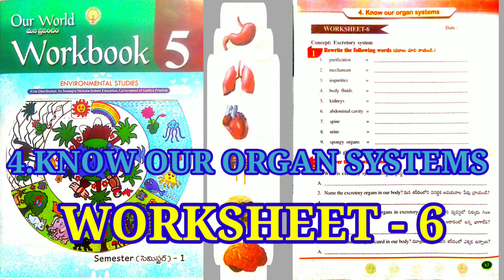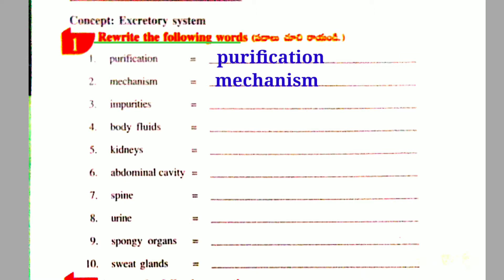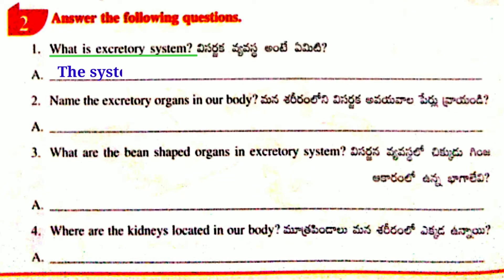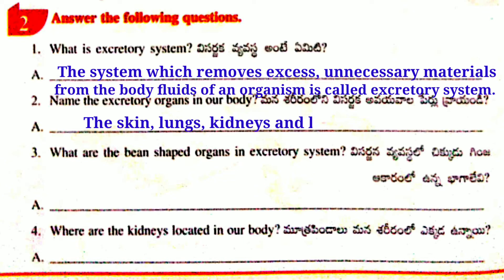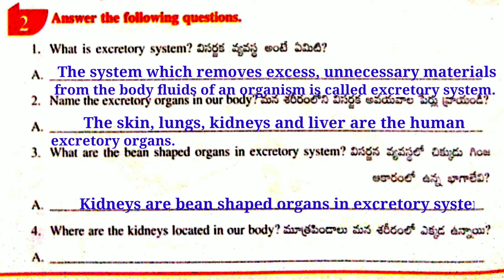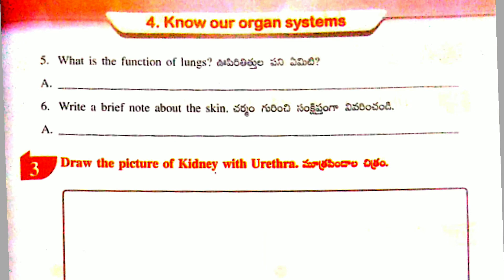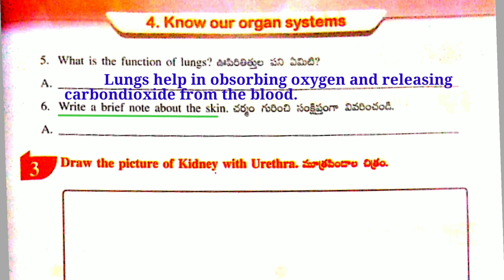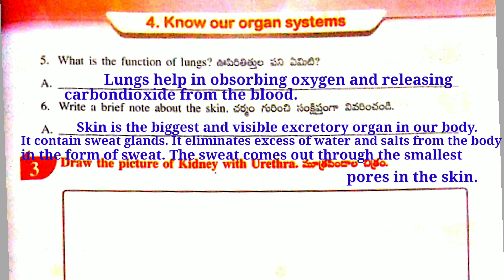# WORKSHEET - 6# Excretory system# CLASS - 5 # KNOW OUR ORGAN SYSTEMS # CHAPTER - 4 # OUR WORLD #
# worksheet-6 know our organ systems# class5#

class5 know our organs worksheet 6#
# worksheet 6#

# Excretory system #

# organ system#

# know our organ systems #

# organs#

# know our organ systems 5th class#

# circulatory system#

# respiratory system#
 # our organ system #

# know our organ systems all worksheets#

# nervous system #

# know our organ system 5th class chapter 4 #

# digestive system#

# our organ system class 5#

# human body systems for kids#

 # class 5 organ system

worksheet 6#

# know our organ systems worksheet _6 #
# sri veena biology #